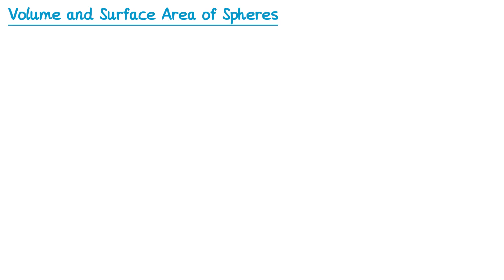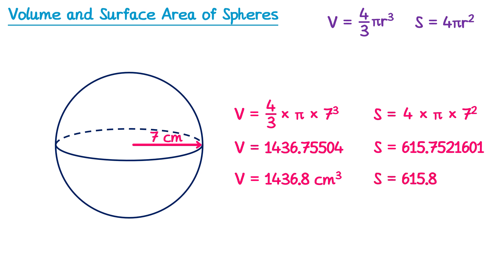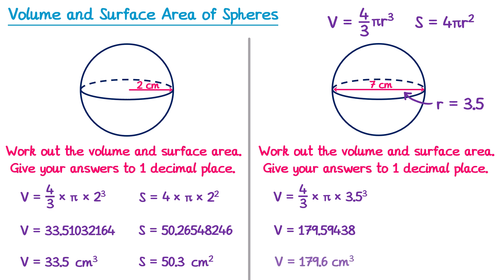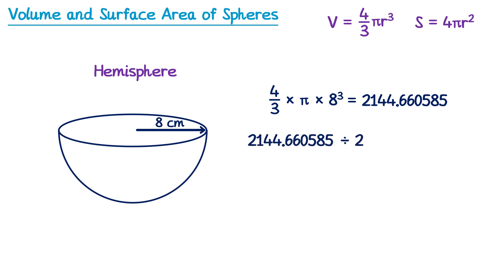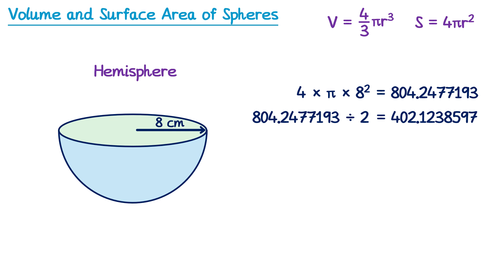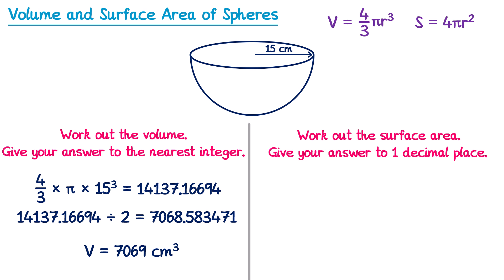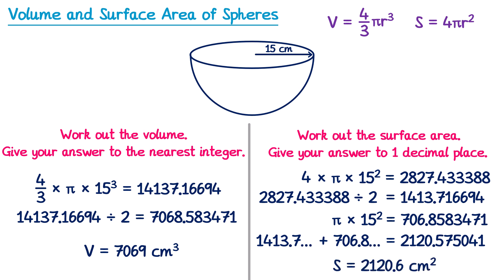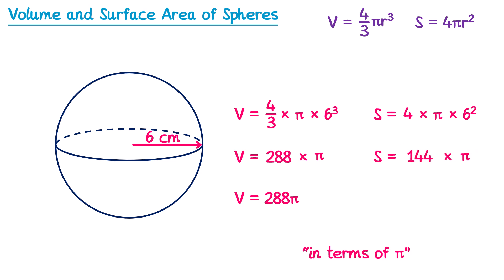Volume and Surface Area of Spheres - GCSE Maths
A video explaining how to find the volume and surface area of a sphere and a hemisphere.

0:00 Intro
0:10 Volume and Surface Area Example
1:35 Practice Questions
3:09 Working with a Hemisphere
5:24 Practice Questions
6:52 Working in terms of pi
8:40 Working backwards